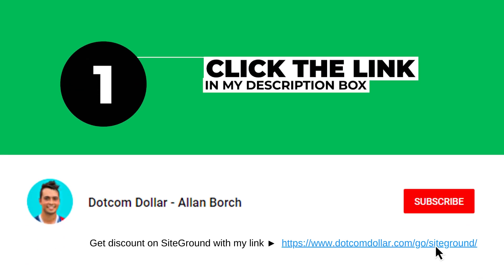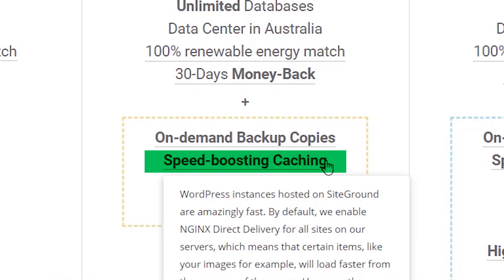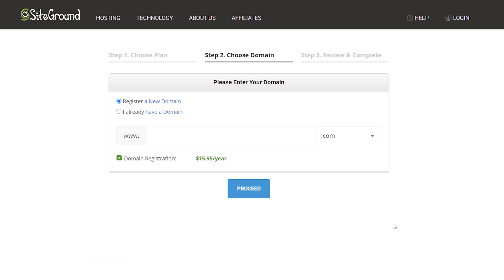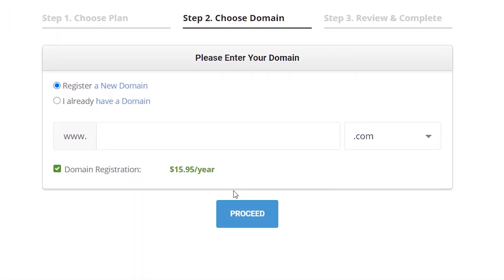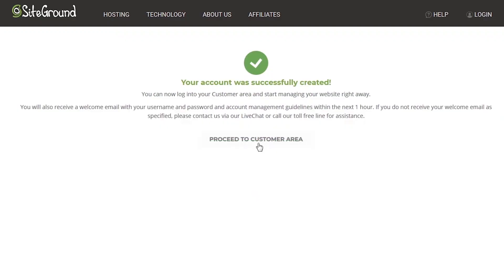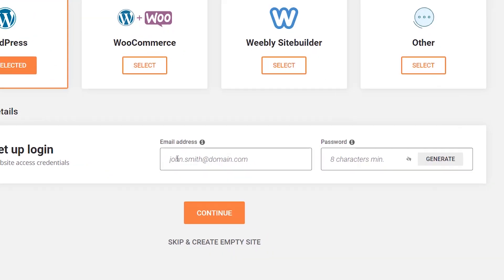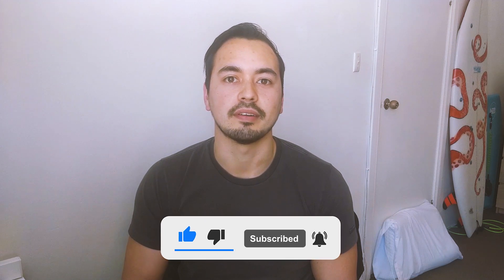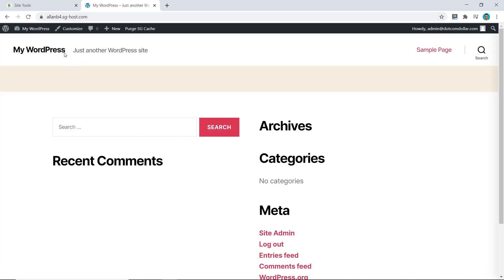How To Buy & Install WordPress On Siteground 2026 [step-by-step beginners setup guide]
Want to learn how to buy and install WordPress on Siteground correctly? In this step-by-step tutorial, I will show how to do this quickly and provide tips and tricks along the way.

1. How to purchase your hosting the right way
2. How to register and connect your domain
3. How to install WordPress onto your website and configure basic settings on Siteground's dashboard

⏱️TIMESTAMPS⏱️
00:00 - Overview and bonus
00:33 - How to buy Siteground at a discounted price
01:04 - How to choose the best hosting plan with Siteground
02:35 - Choosing your domain name, Siteground or Namecheap?
05:02 - How to install WordPress on Siteground with the one-click method
07:00 - How to install an SSL certificate and secure your website